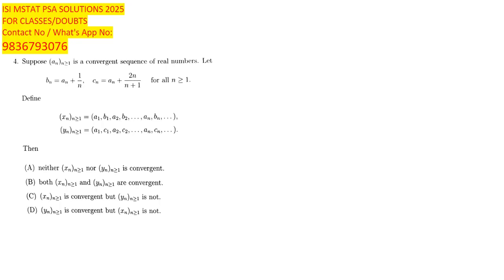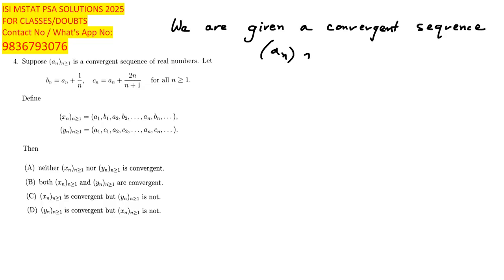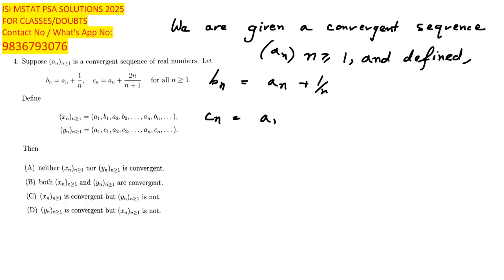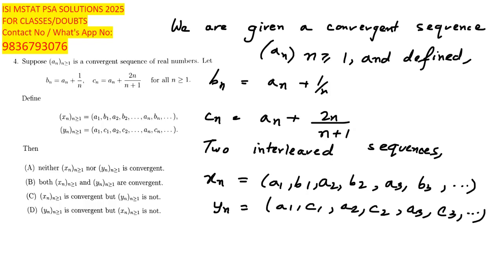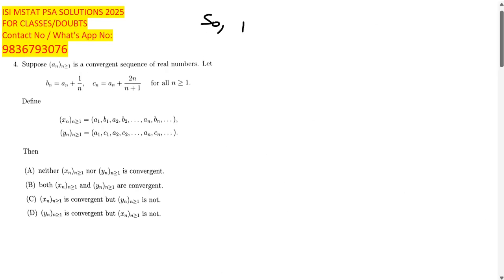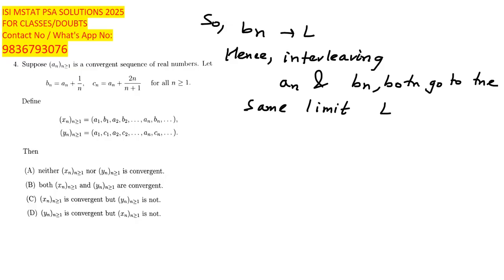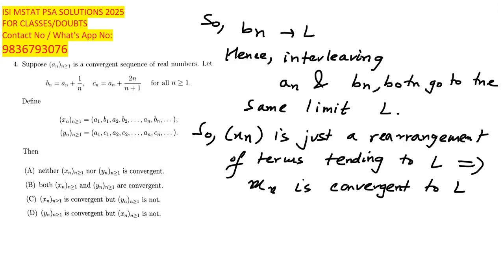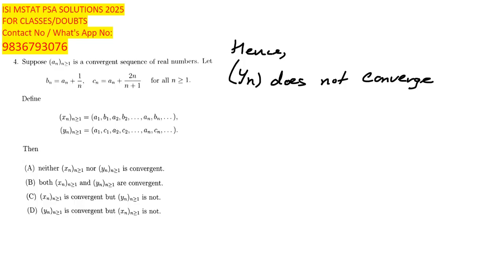ISI MStat 2025 PSA🔥 Most Expected Question Solved!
Welcome to our detailed solution video for the ISI MStat 2025 PSA (Part A) examination! In this session, we tackle one of the most anticipated questions, providing a step-by-step walkthrough to enhance your understanding and boost your preparation.

🎯 What You'll Learn:
Comprehensive Solution: A thorough breakdown of a key question from the ISI MStat 2025 PSA paper.

Conceptual Clarity: Deep insights into the underlying statistical concepts and methodologies.

Problem-Solving Techniques: Strategies to approach and solve similar questions efficiently.

Exam Readiness: Tips to manage time and avoid common pitfalls during the examination.

📘 About ISI MStat Program:
The Indian Statistical Institute's MStat program is renowned for its rigorous curriculum and competitive entrance examination. The PSA (Part A) section assesses candidates on their proficiency in mathematics and statistics, requiring a solid foundation and analytical skills.

🏫 About Sourav Sir's Classes:
At Sourav Sir's Classes, we specialize in providing top-notch coaching for ISI MStat aspirants. Our comprehensive courses are designed to cater to the unique needs of each student, ensuring a deep understanding of the subject matter.
SOURAVSIR'SCLASSES

Why Choose Us:

Expert Faculty: Learn from experienced educators with a proven track record.

Customized Study Material: Access to meticulously crafted notes and resources.

Flexible Learning: Options for both online and offline classes to suit your schedule.

Regular Assessments: Frequent tests and feedback sessions to monitor progress.

Personalized Attention: Small batch sizes to ensure individual focus.